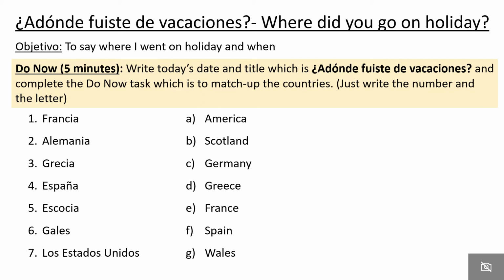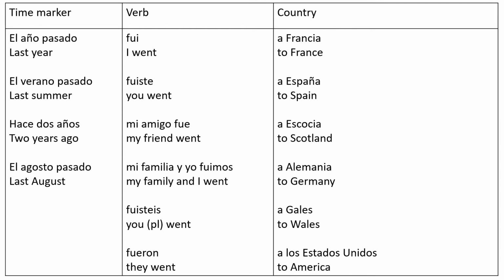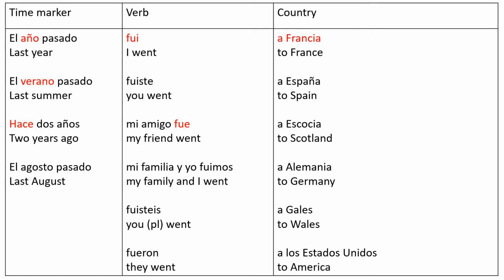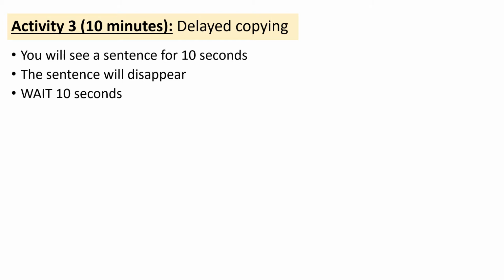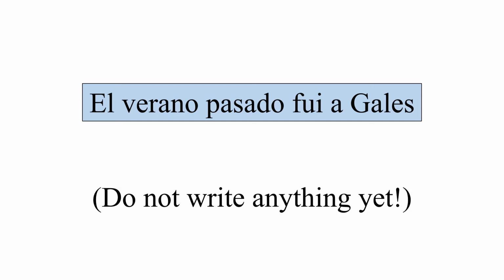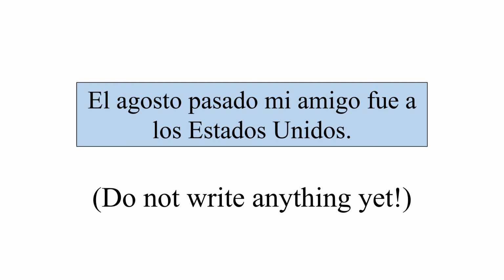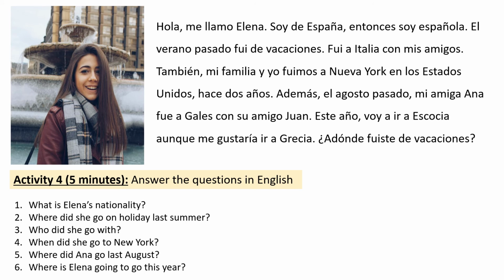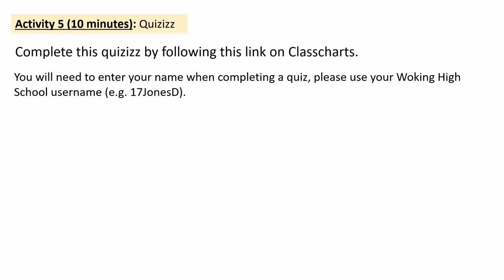Year 9 Lesson 3 Granada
Hello Year 9 and welcome to your third lesson on voice over power point. Today you will be studying the preterite tense to describe a past holiday you took, where you went and when, courtesy of Miss Reardon.

Miss Atkinson